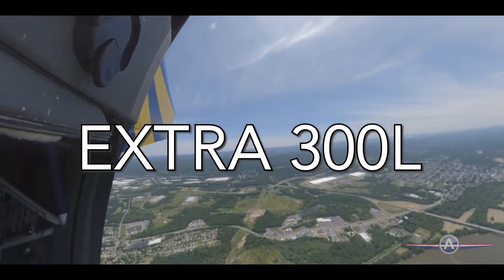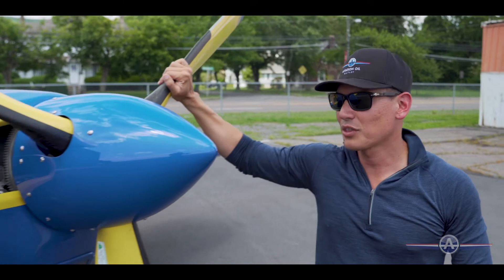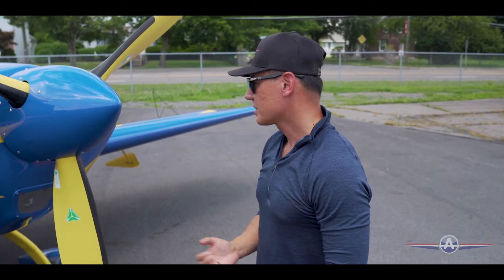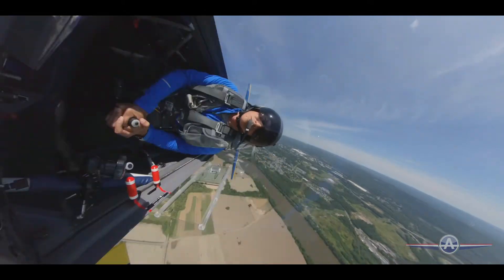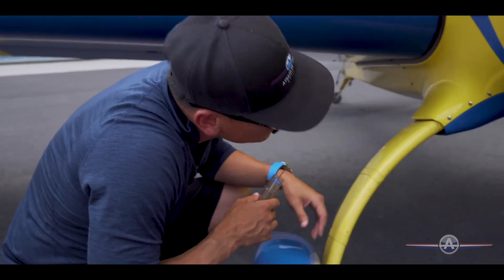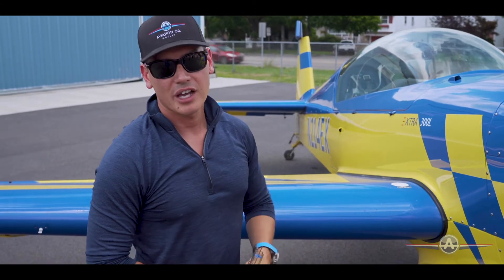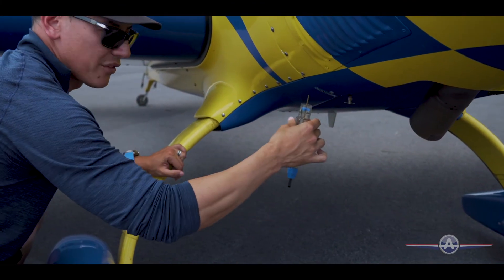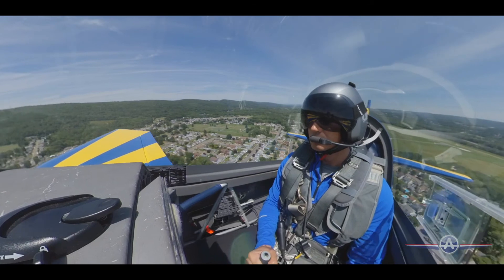Extra 300L Walk Around with John Slick Baum | Episode 4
Former Air Force Thunderbird, and Extra 300L Pilot, John "Slick" Baum takes us on a walk-around of his favorite plane, the Extra 300L.